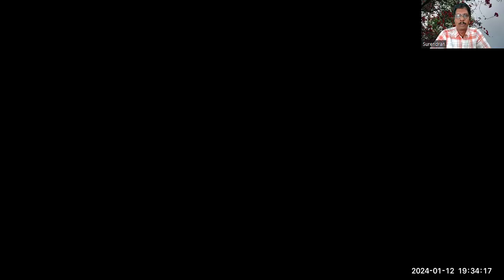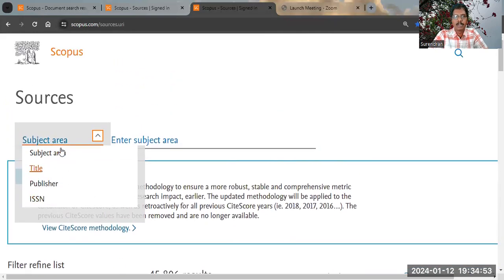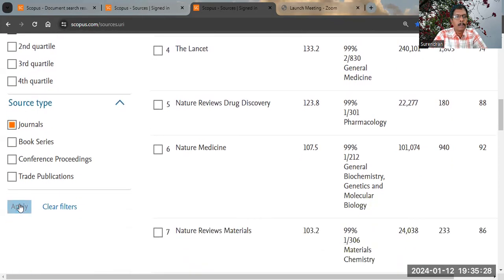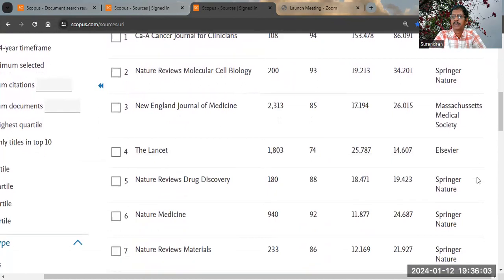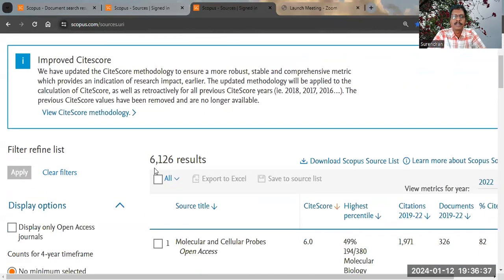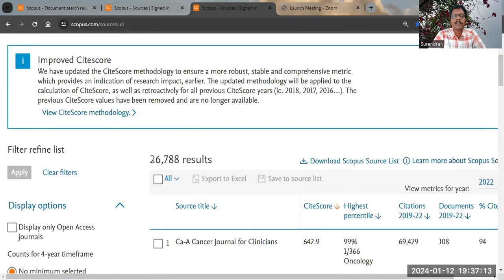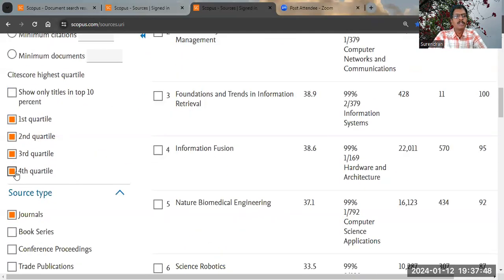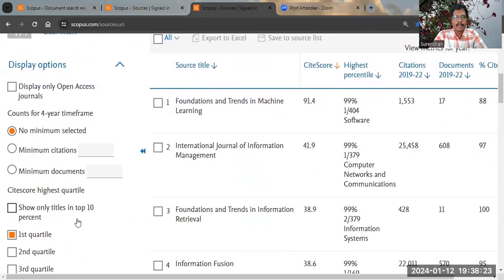Q1 Journals on Scopus